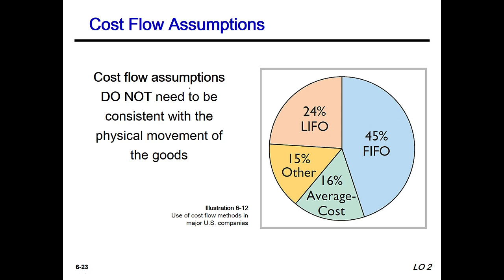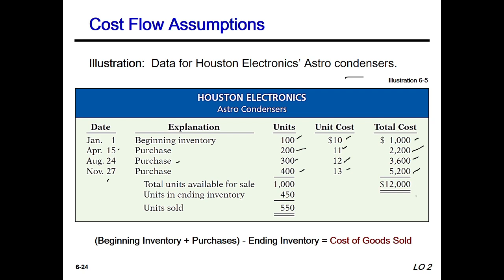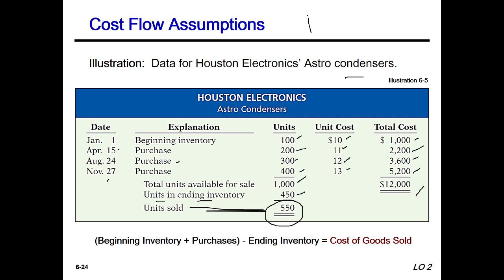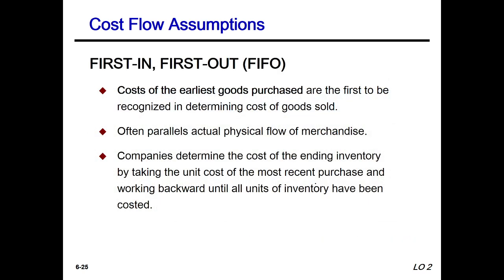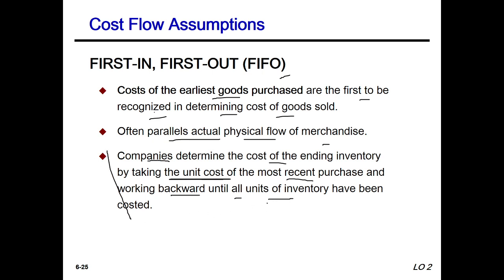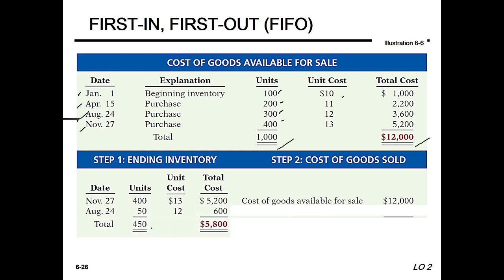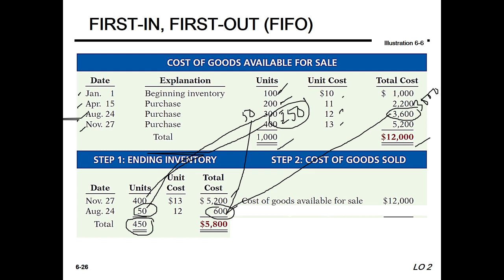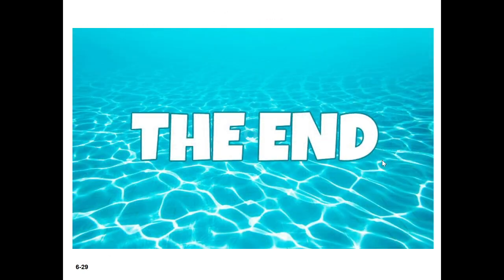3. Inventories, Chapter 6, Weygandt, Kimmel, Kieso; 12e, Accounting Principles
3. Inventories, Chapter 6, Weygandt, Kimmel, Kieso; 12e, Accounting Principles